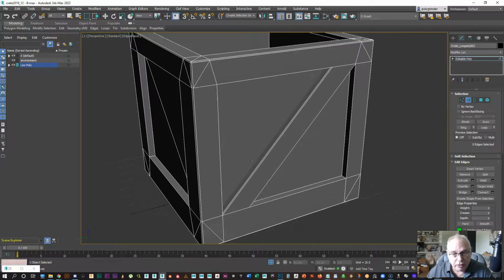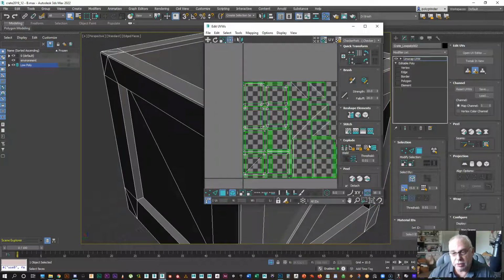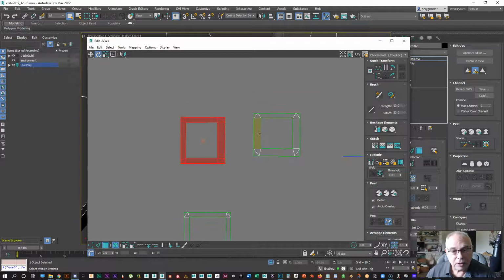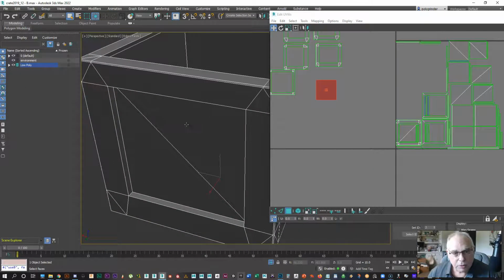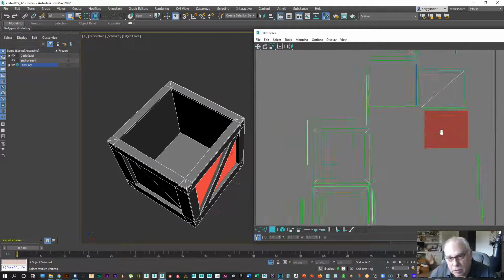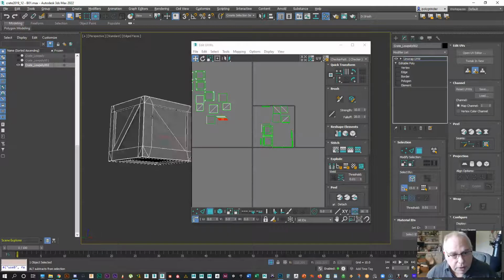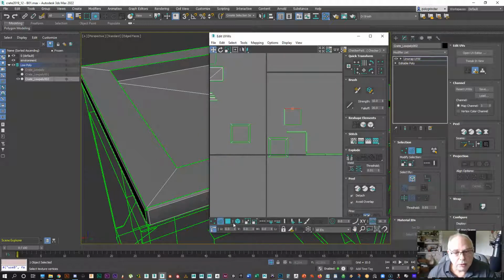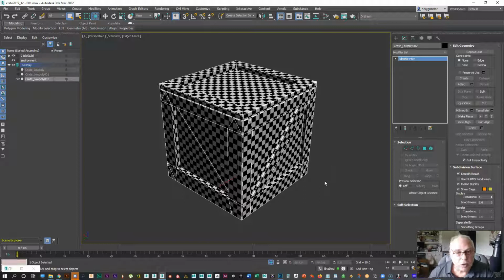Wooden Crate | Unwrapping | Flatten Mapping & Stitching Method